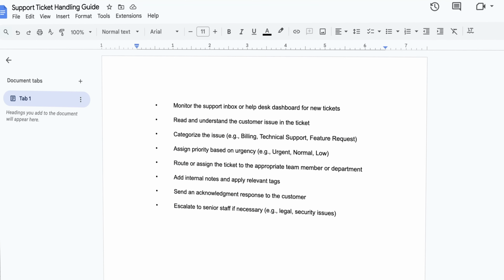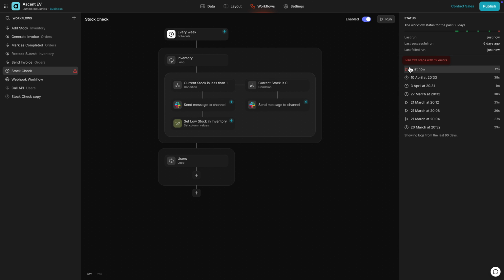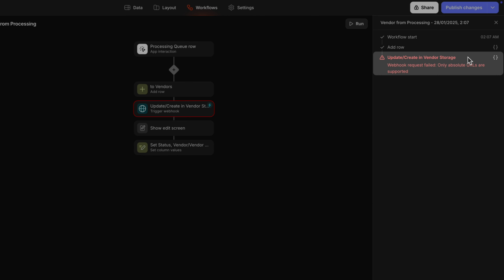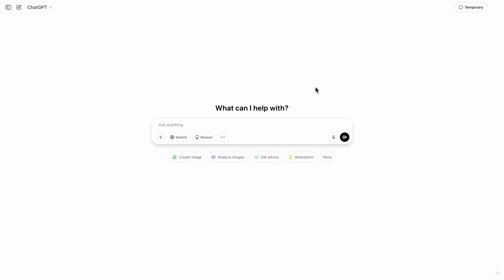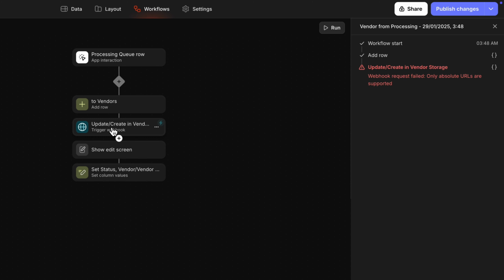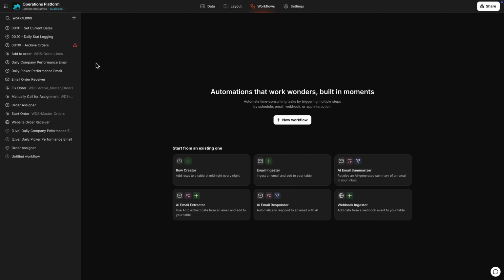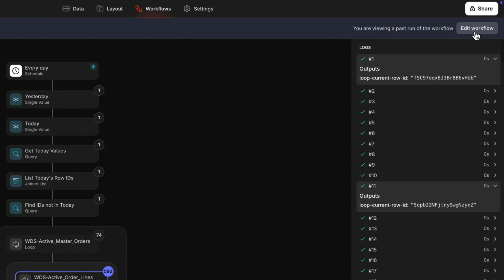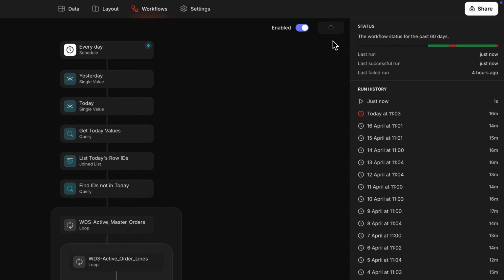Testing the Agent | Glide IA Certification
Learn how to troubleshoot and debug your automated workflows in Glide effectively. This video guides you step-by-step through identifying and resolving common errors, ensuring your custom agents perform reliably before going live. From simple fixes to advanced loop troubleshooting, you'll learn practical tips to refine your automation with confidence.

Chapters:
0:00 Introduction
1.12 Troubleshooting Without Loops
2.51 Troubleshooting with Loops

In this video you'll learn:
– How to interpret Glide workflow error messages clearly, even without a technical background.
– Strategies for using the Glide workflow editor and run history to quickly identify issues in your automation.
– Techniques for debugging common errors, such as webhook failures and invalid URLs.
– Practical examples of troubleshooting workflows with loops, including how to address step-limit errors.
– Best practices for iterative testing, refining, and strengthening your workflows before deploying them.

Build robust, error-free automations that smoothly transition from prototypes to reliable, real-world solutions.

GlideApps